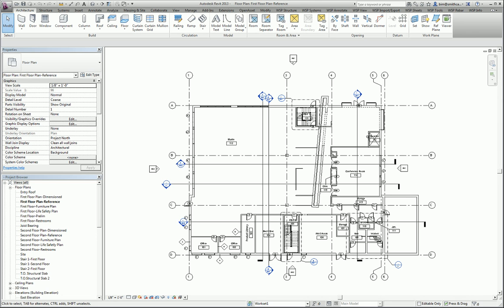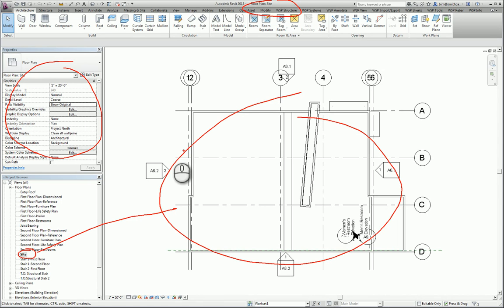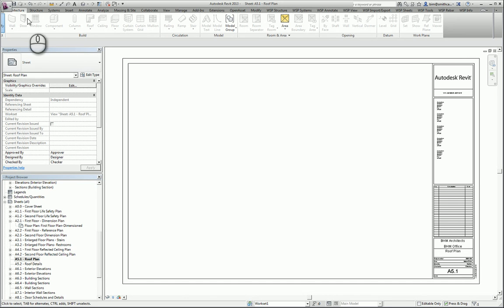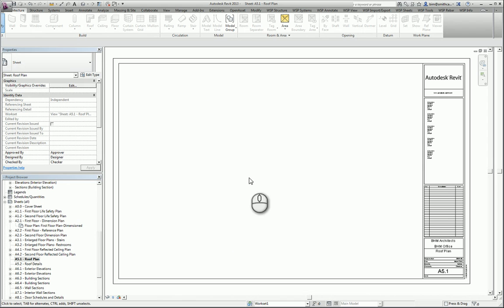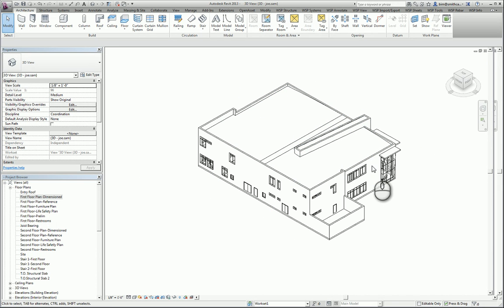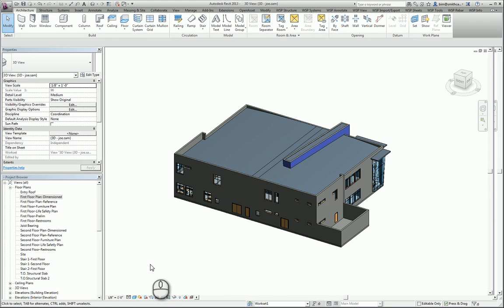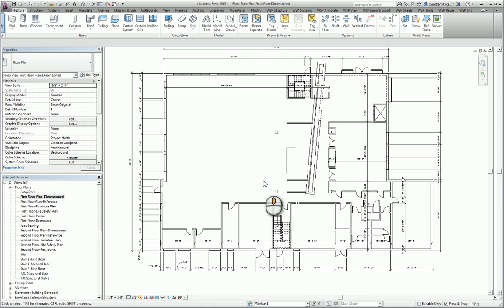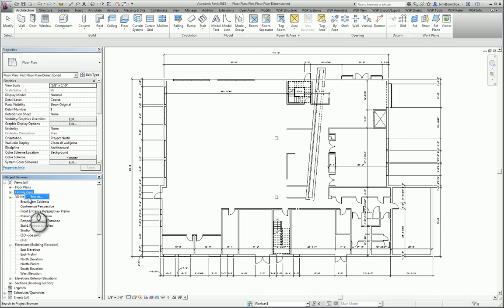Revit Introduction - Navigation, Project Browser, and Printing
This is a series a videos intended for the project managers or reviewers on a Revit project, where they only need to know a limited skillset in order to work in a Revit Project.